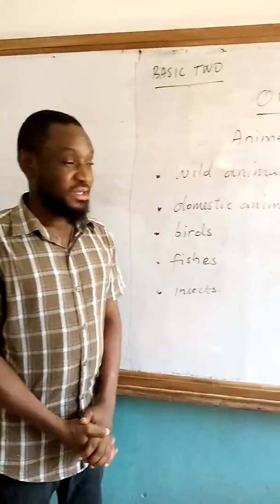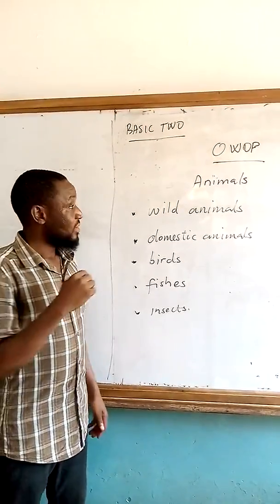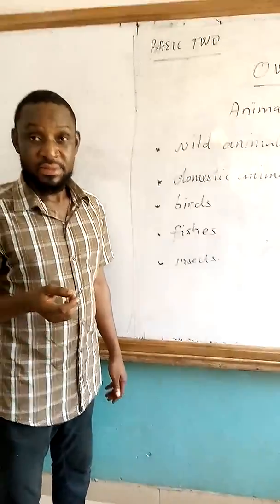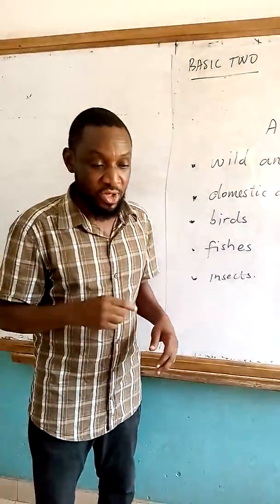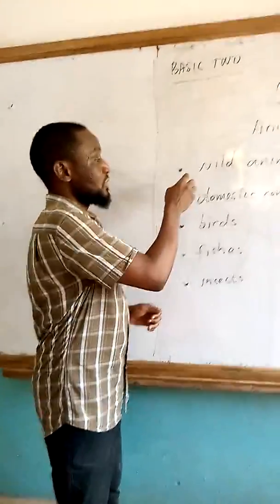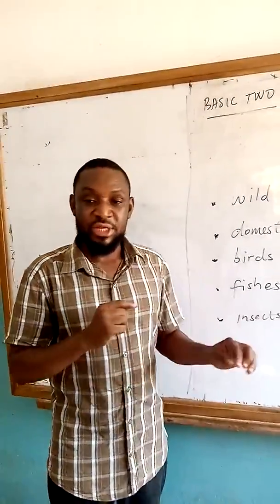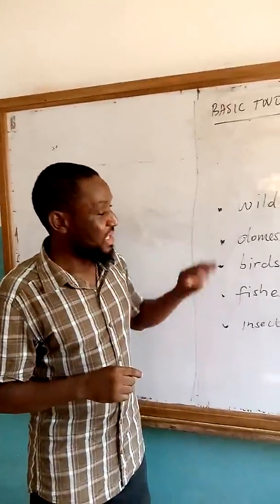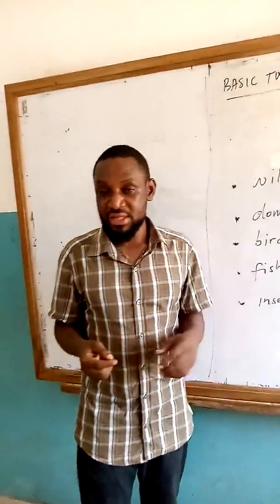B2 OWOP L2